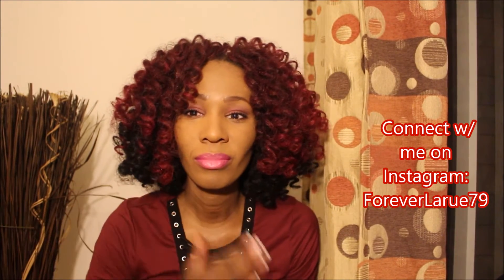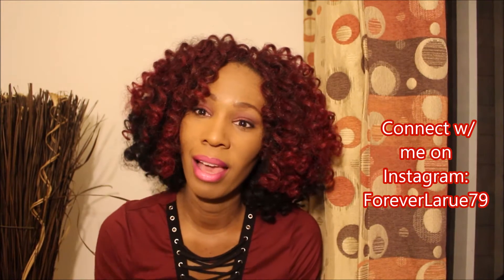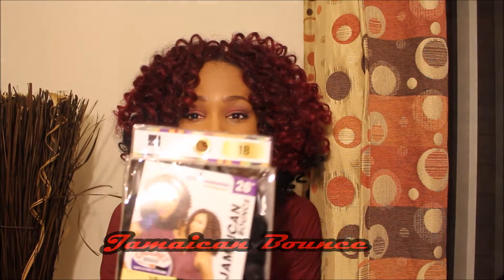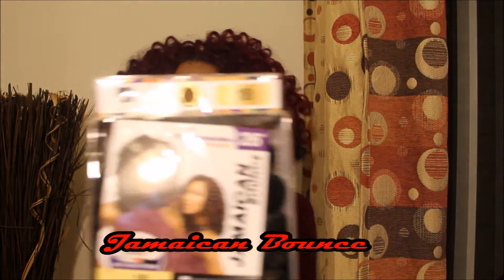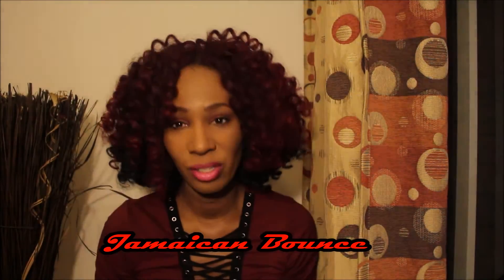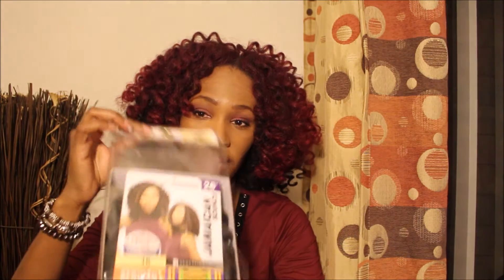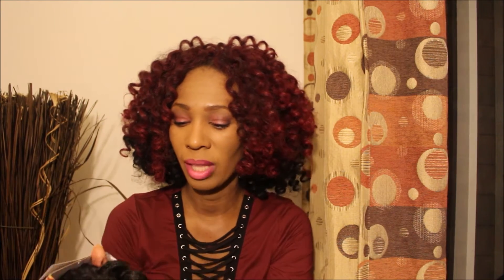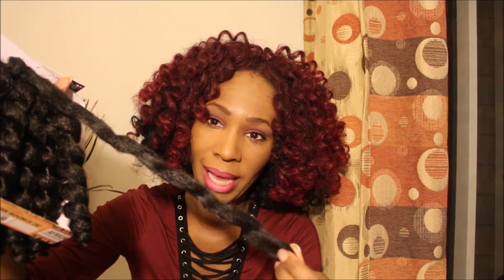Jamaican Bounce crochet braids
Hey y'all I've got another protective for you and I'm using the Jamaican Bounce this time...

Tools:
4 Packs used.
Split them in 4, 3, and 2 in the back
Split them in 3 for the front
5.99 a pack

*MUSIC
Redbone
Childish Gambino

Forever Larue
733 Struck St #45664